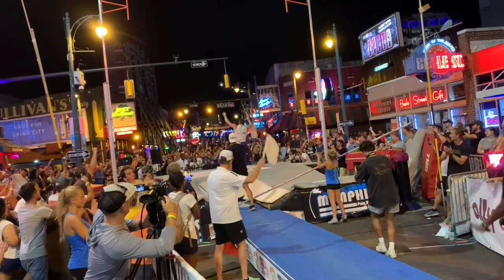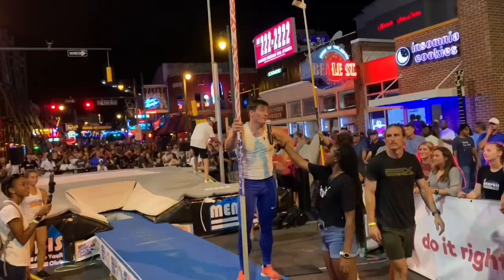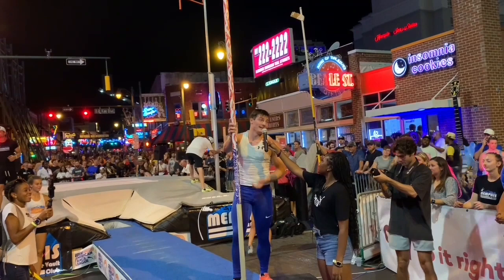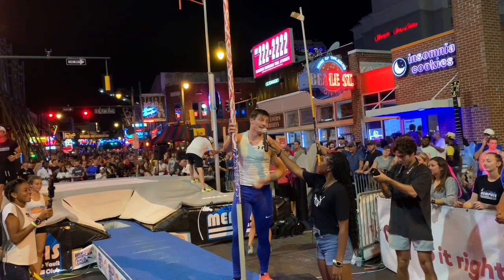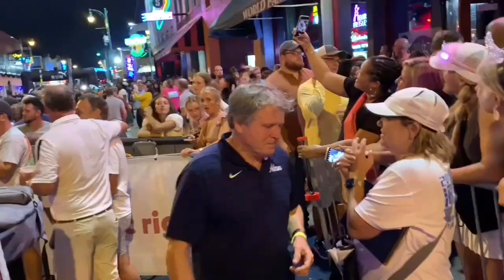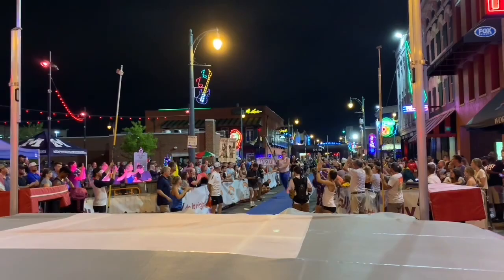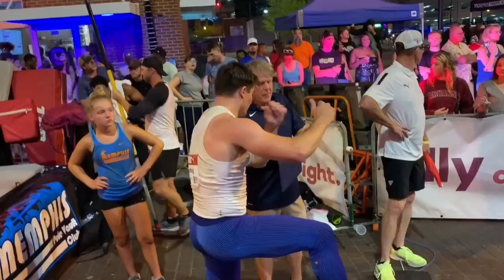Pole Vault on Beale Street in Memphis - Kanstet runway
Look for more pole vault street events in the future. Ed Murphey Classic had its American Track League pole vault event on Beale Street and it was spectacular. Memphis Vault Club began setting it up early in the morning. Jason Vogt and his vaulters did impressive work. Men and women athletes - elite and Olympian jumpers competed. Matt Ludwig jumped 18' 8" on someone else's pole as his poles did not arrive. It's a remarkable story. This mark puts him among the top heights ever jumped on Tennessee soil. Kanstet runway is designed by a pole vaulter and loved by vaulters as it is wide and fast.

Shot & edited on an iPhone